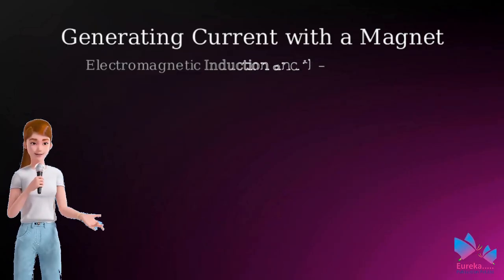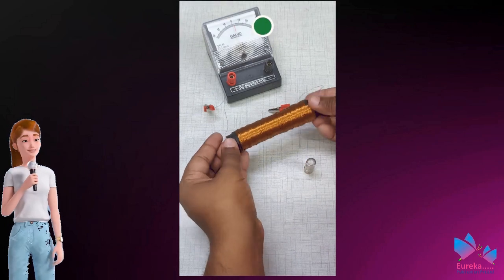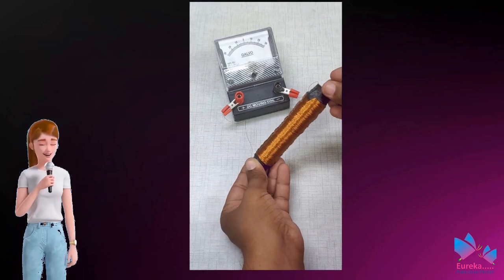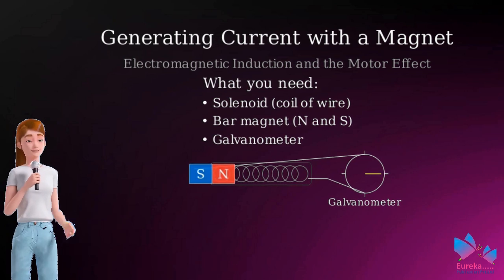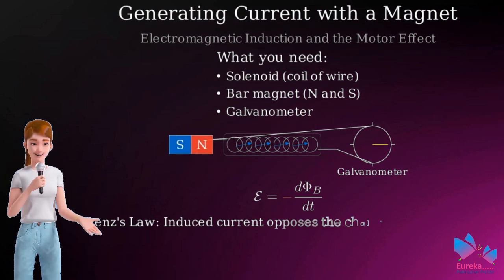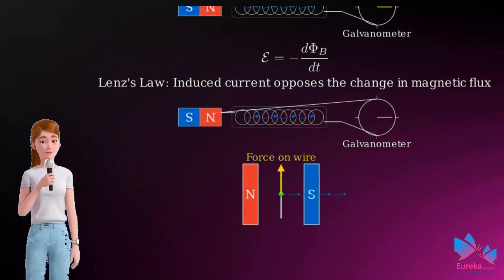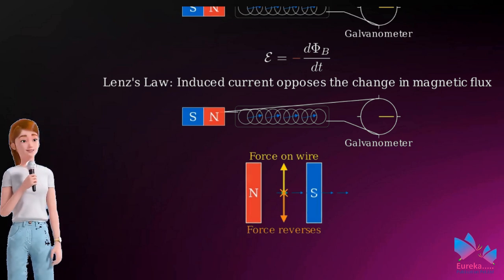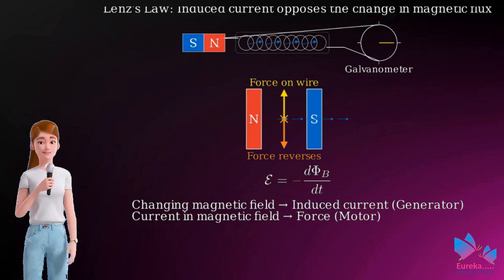Generating Current with a Magnet